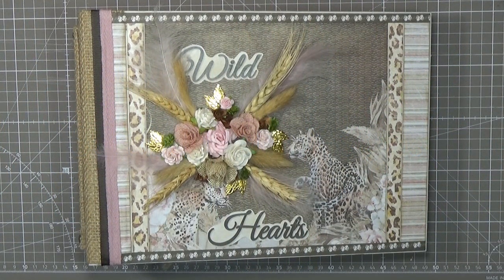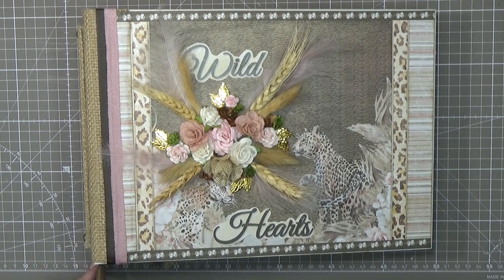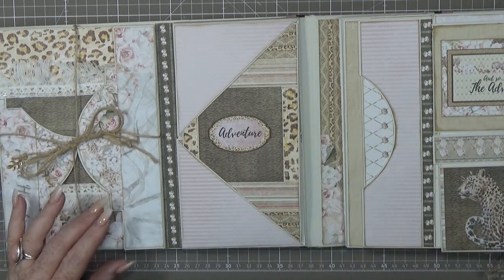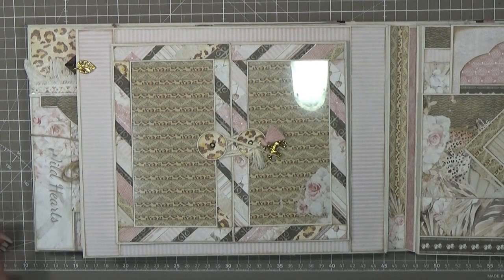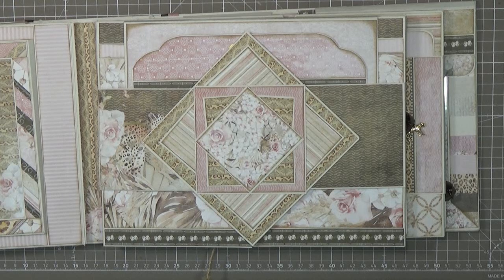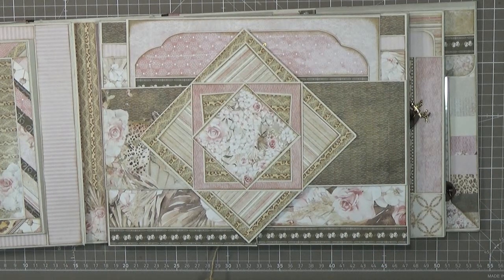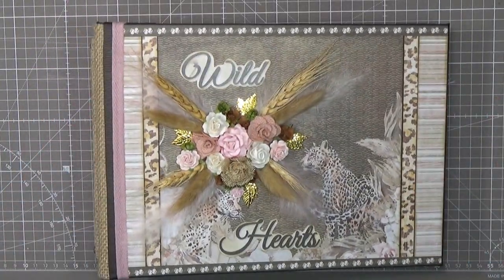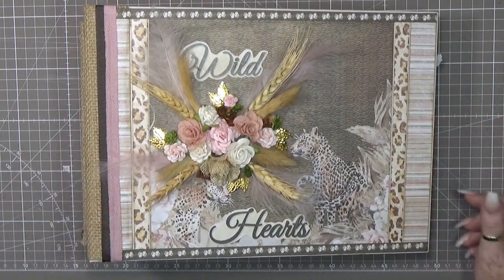Wild Hearts scrapbook (not so) mini album walkthrough . using scrapqueen designs paper collection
my name is scrapueen ( diana ) and i like to present to you my new project
its a huge mini album and i used my own designed papers .
there are gonnan be 14 tutorials ready for you . every part will be online during a tutorial serie
mostly monday wednesday and fridays ( and sometimes sundays too )

there is a kit available too if you like to make exactly the same as i did
the paper collection is also seperate to buy
plus there is also a printable set
so plenty to choose form what workes good for you

 love you.